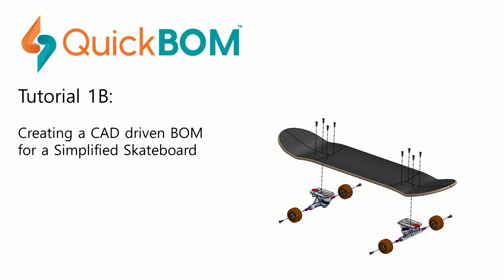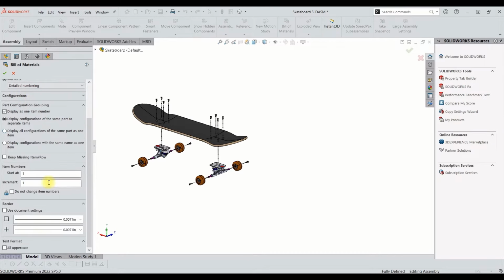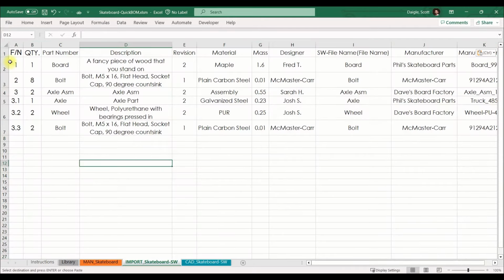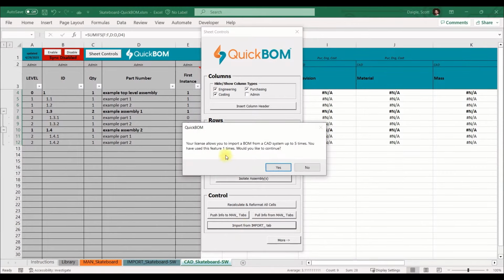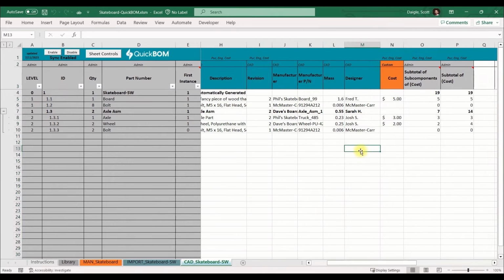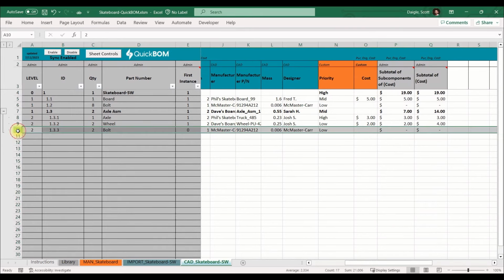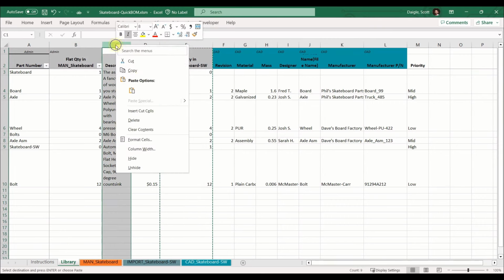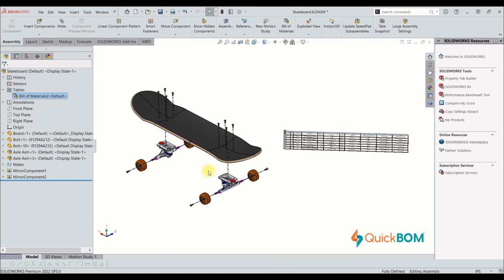QuickBOM - Tutorial 1B - Creating a CAD Driven BOM in QuickBOM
This tutorial picks up from where we left of in Tutorial 1A We will use a QuickBOM to quickly create an indented BOM that is driven by CAD.  At the end of the video, we'll talk about how to use QuickBOM to help facilitate communication between Engineering, Purchasing, and Supply Chain.